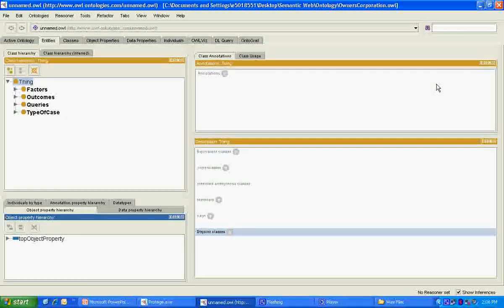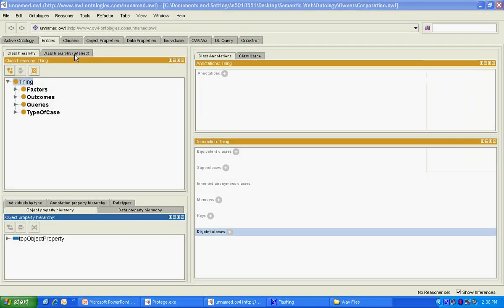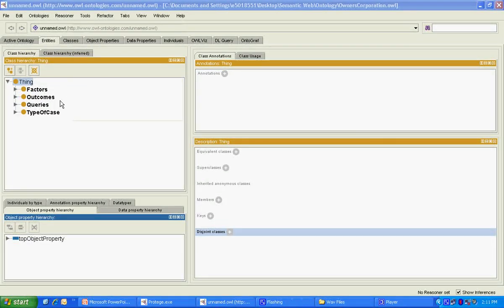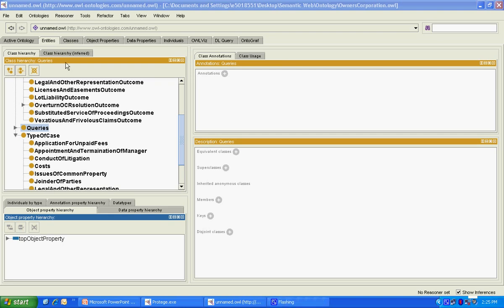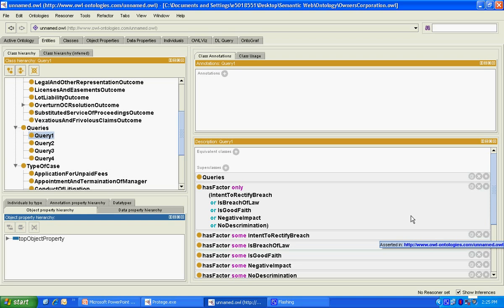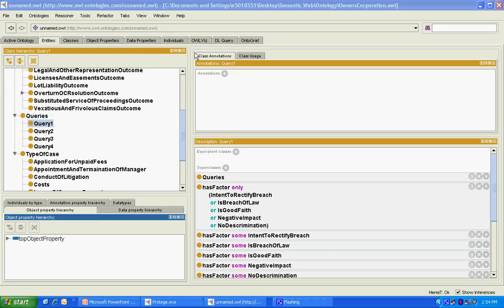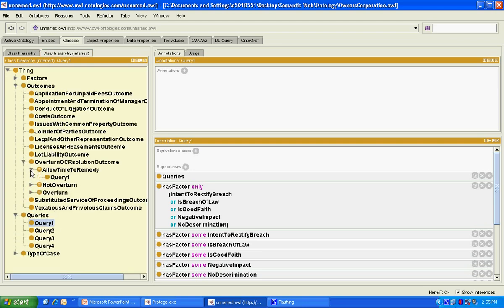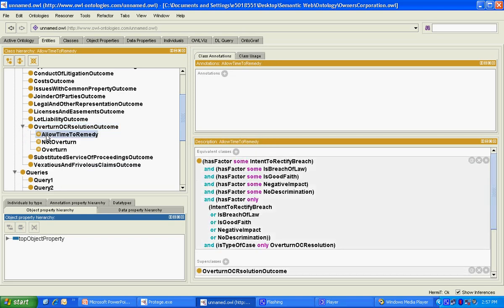Protege Example.avi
Demonstrates how to use an OWL ontology in Protege for case based legal reasoning